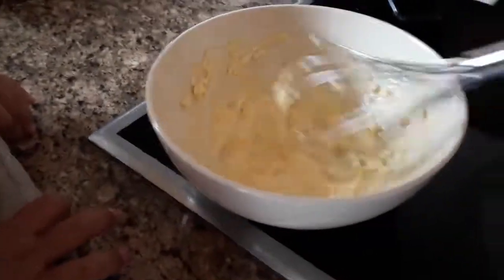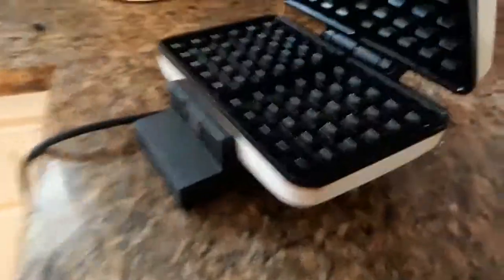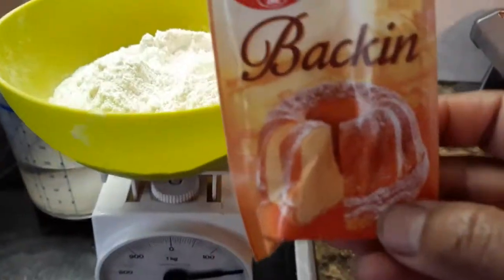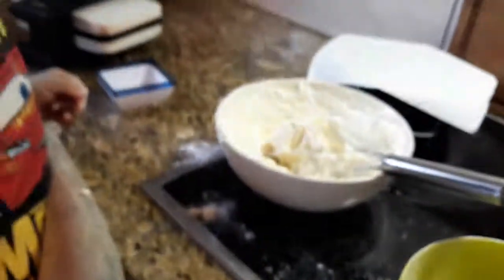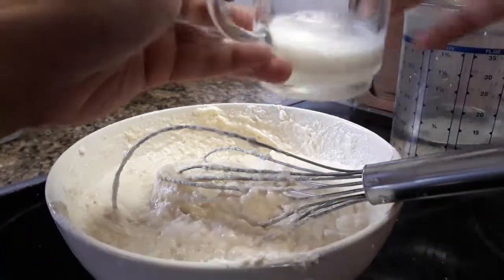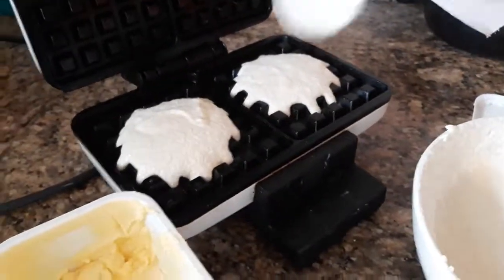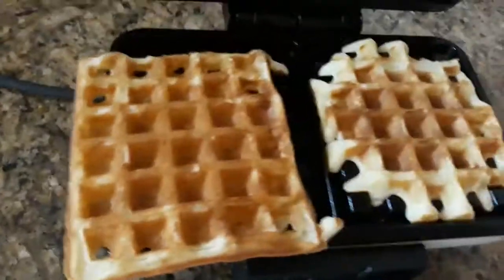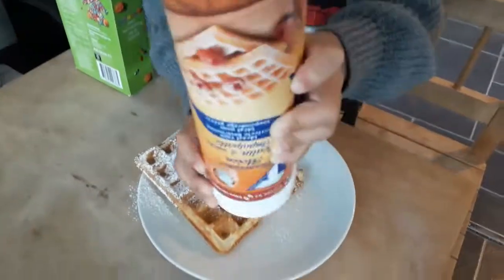How I Make Waffles At Home | Homemade Waffles 🥞 Snacks Time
This How I make Waffles at home and Taste is good and Easy to make just like how to make pancake